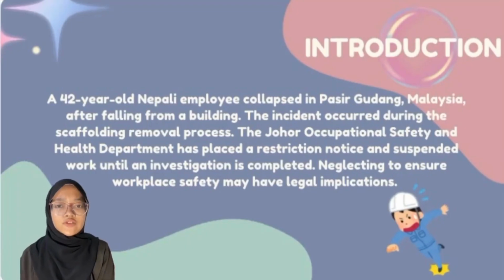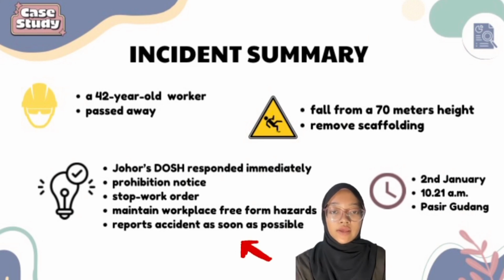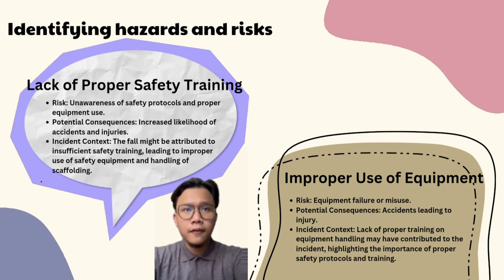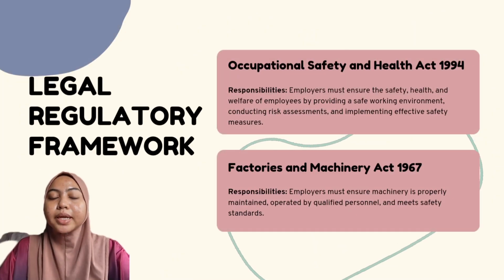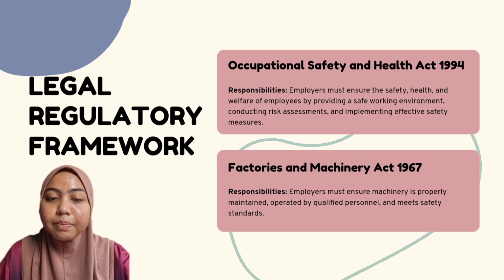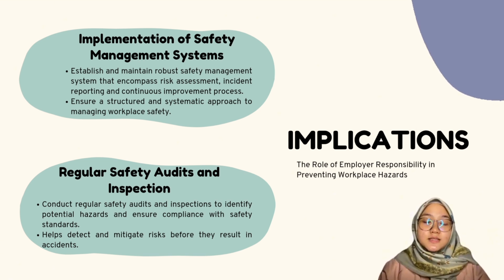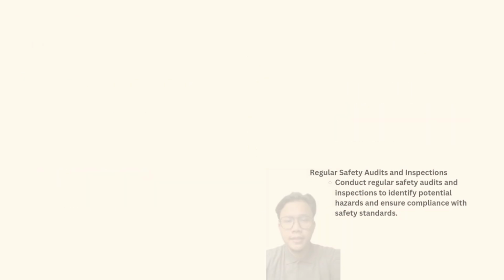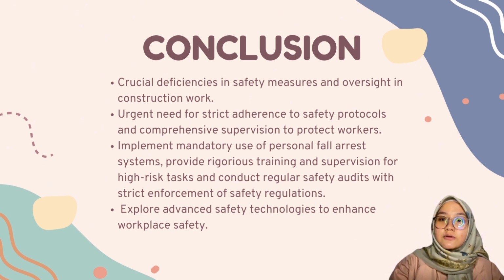IHS412 | CONSTRUCTION WORKER DIES AFTER 70 M FALL IN PASIR GUDANG CASE STUDY (GROUP 1)